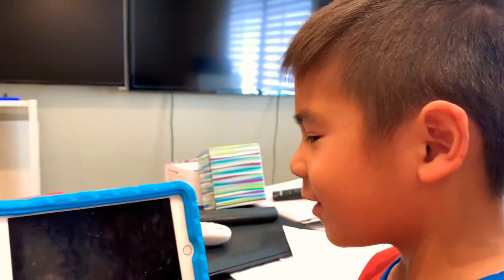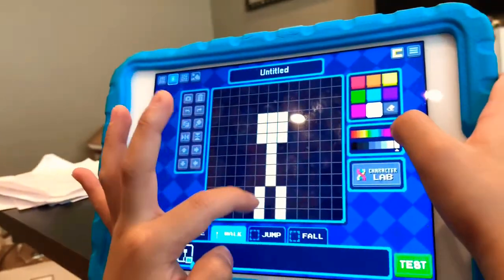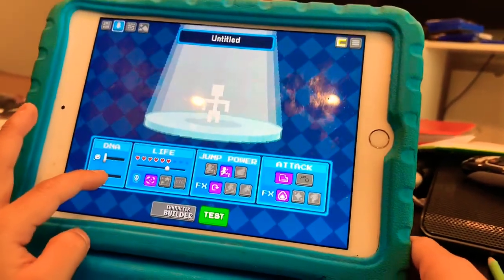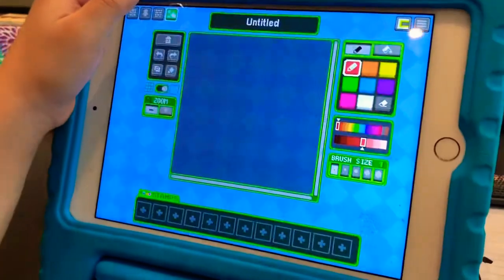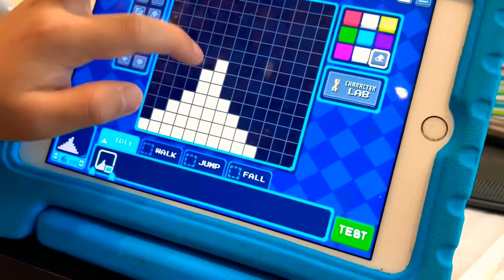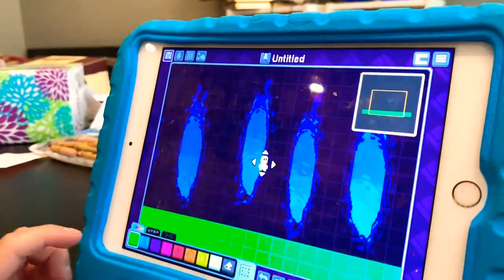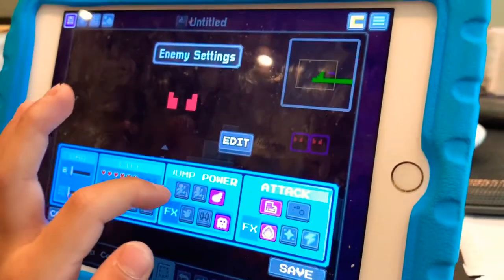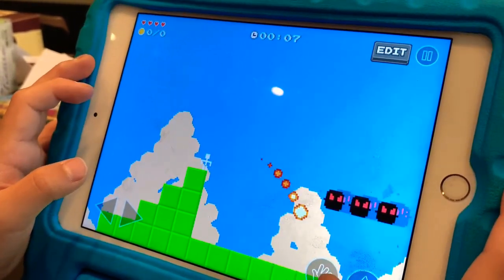How to build your own game in Bloxels • Unboxing Bloxels App • Gamers Tutorial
Gamers tutorial, how to create a game in bloxels.